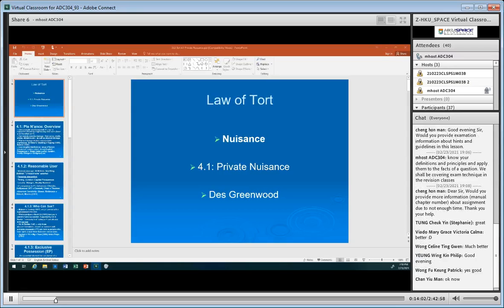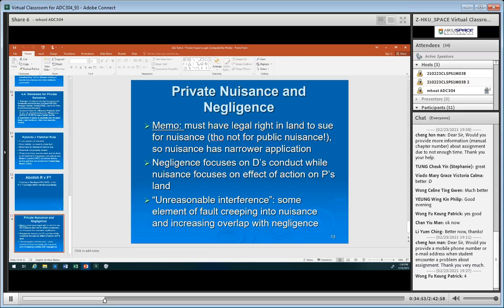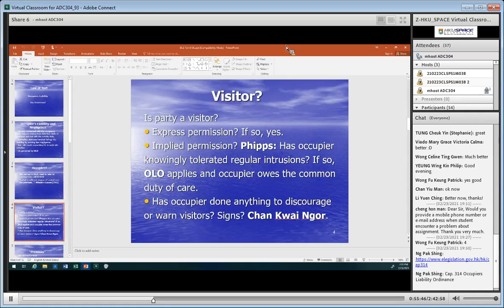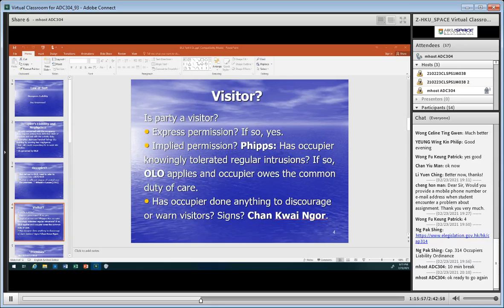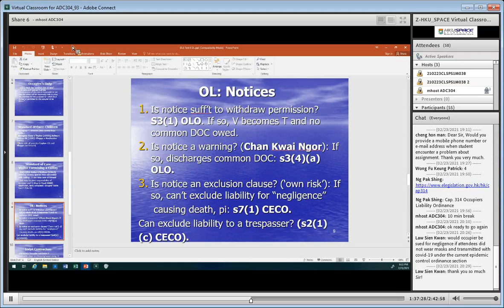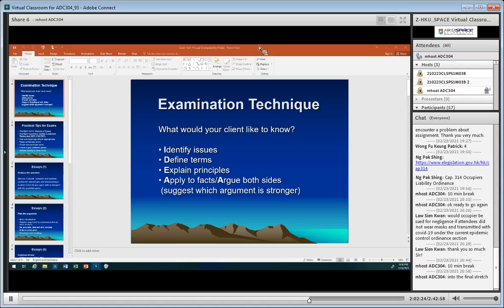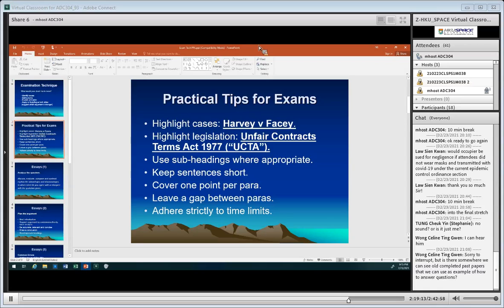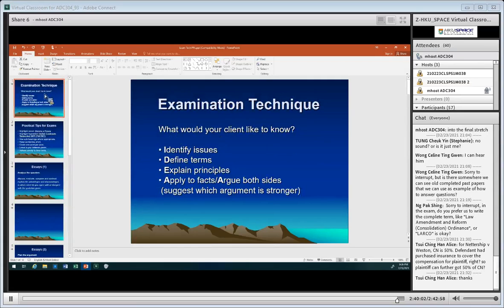2021 02 23 Module 3